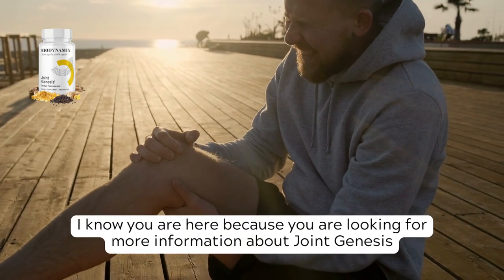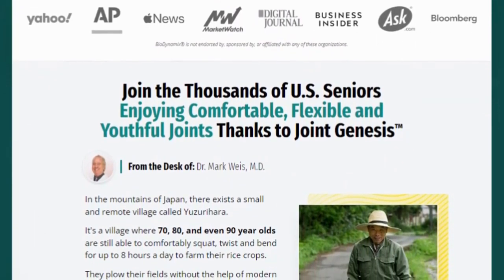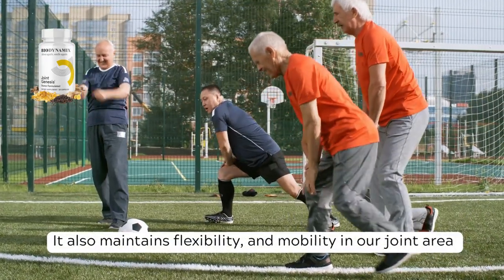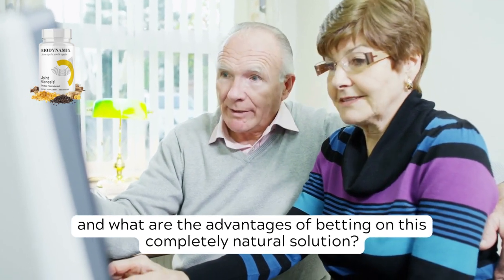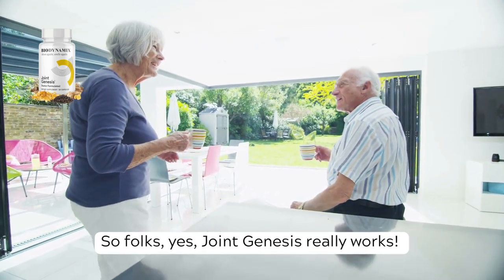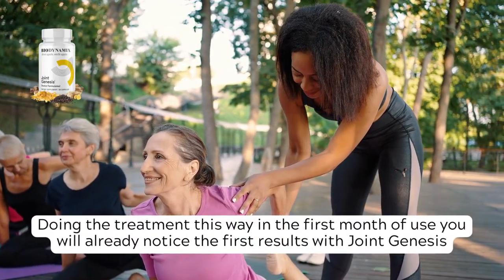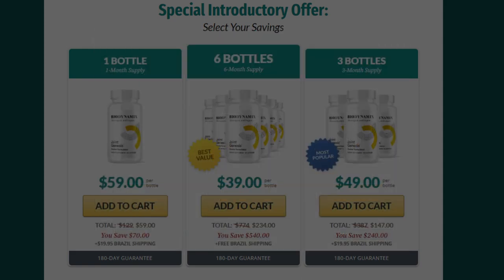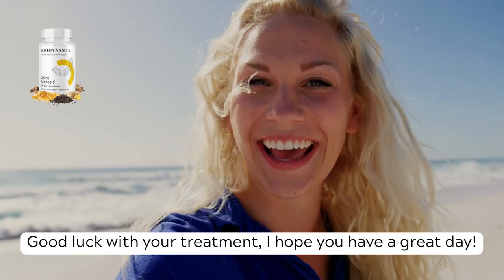[Joint Genesis] ⚠️ 2023 IMPORTANT NOTICE! Joint Genesis Review - Joint Genesis Supplement Review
Get Your Exclusive Joint Genesis With Special Discount Price🔻

Hey guys, welcome to my Joint Genesis Review. My name is Jessy and in this video, I tell you everything you need to know effectively about Joint Genesis. So stay with me until the end of this video so that you can decide for yourselves whether Joint Genesis is for you.

Let's go!

00:00 - Joint Genesis – Introduction
00:16 - Joint Genesis – Greeting
00:22 - Joint Genesis – Alerts
00:01:09 - Joint Genesis – What is
00:01:29 - Joint Genesis – Benefits
00:01:55 - Joint Genesis – Ingredients
00:02:14 - Joint Genesis – Advantages
00:03:49 - Joint Genesis – How to Consume
00:04:06 - Joint Genesis – Packages and Discounts
00:04:43 - Joint Genesis – Refund Policy
00:05:05 - Joint Genesis – Final greetings

👉 Joint Genesis – What is

Joint Genesis is a dietary supplement that heals and relieves joint pain and inflammation. It is manufactured by Zenith Labs, a reputed GMO facility certified by NSF for sanitation and quality. This supplement is made with 100% natural ingredients. It is gluten-free.

This supplement pacifies different kinds of joint pain and stiffness in a matter of days. It also maintains flexibility, mobility in our articulation area, and bone health without the risk of any side effects or drawbacks. There are other significant promises Joint Genesis. Its clinical tests on men and women have arisen hope among mass people to finally come by the possibility to stand firm against joint troubles.

👉 Joint Genesis – Benefits

✅ Comfort from stiffness in bone-rich areas like fingers.
✅It increases the adaptive reflex of body muscles.
✅Builds up joint mobility and agility of the whole body (knees, back, hips.)
✅It strengthens bones, its internal and external muscles, including joint cartilage.
✅It supports an active lifestyle eradicating hindrance of movement due to articular damage.
✅This natural blend gives improved and long-lasting pain relief.
✅If you continue this supplement for enough time, its positive effects become irreversible.
✅Regular chore work will not overwhelm you, and you will feel younger in mind and body because of its anti-aging components.
✅It also tones down the pain caused by ligaments and tendons injury.
✅It increases the range of stretch and motion of all limbs.
✅It makes your body capable of more exercise and relieves depression caused by persisting pain.

👉 Joint Genesis – Ingredients

✅Ginger powder
✅Boswellia extract
✅Hyaluronic acid
✅Pine bark extract
✅Black pepper
✅Mobilee
✅Pycnogenol

👉 Joint Genesis – Where To Buy and Pricing

The company is currently offering exceptional discounts, so you should act quickly. These outstanding offers are listed below:

1 bottle of Joint Genesis: $59.00 + $19.95 Shipping Cost
Three bottles of Joint Genesis: $49.00 each + $19.95 Shipping Cost
Six bottles of Joint Genesis: $39.00 each + Free US Shipping

👉  Joint Genesis – Refund Policy

The vendor offers 6 whole months to try Joint Genesis™ for yourself, completely risk-free, regardless of your chosen package. If you change your mind for any reason, just contact the customer support team and they will refund 100% of the purchase price.

👉  Is Joint Genesis Worth It?

Yes! Joint Genesis is made for people who like to move without pain, stiffness, and joint pain. It helps strengthen fragile bones so you can live without joint-related diseases. Thousands of Americans feel less pain and have had a fresh start after starting treatment with Joint Genesi!

BioDynamix claims that consumers will notice the effects of the product within a week. You will notice that you can comfortably bend your knees to tend the herbs in your garden and then stand up without any pain. In addition, you can eradicate pain and stiffness from daily tasks.

✅ Get your Joint Genesis Discount at this link before it runs out

*Disregard Tags